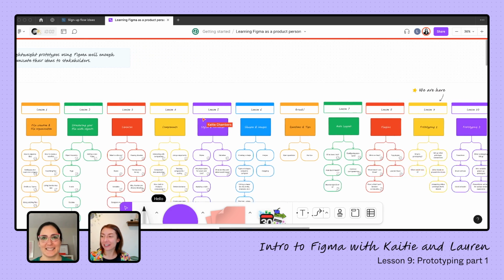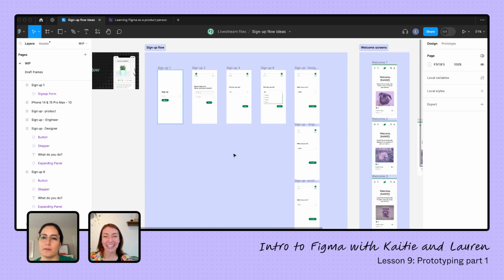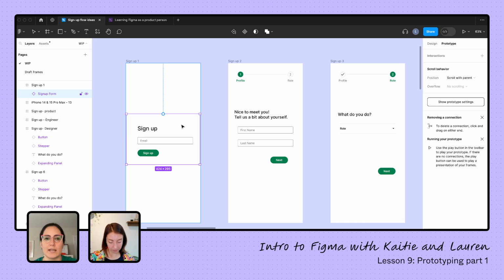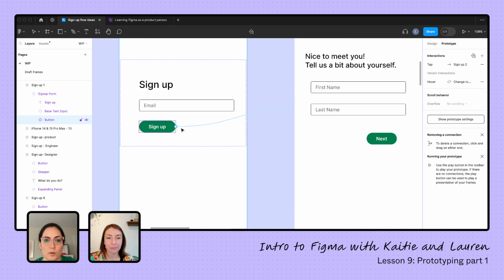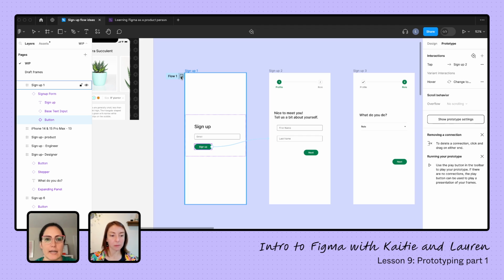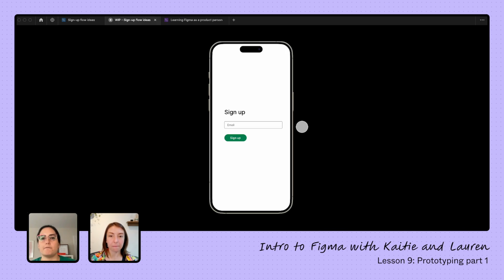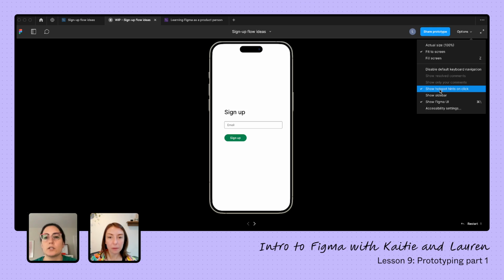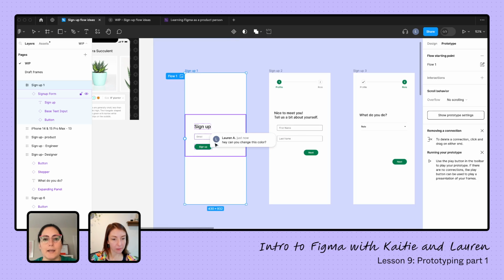Lesson 9: Prototyping, part 1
This is part of a learning series on how to use Figma as a product person. We're learning how to create a lightweight prototype that you can use to get feedback and buy-in from your stakeholders, and we're breaking the content down into daily lessons over 3 weeks.

In this lesson, you'll learn the basics of prototyping, including what it is, how to set up your first prototyping connections, and how to view your prototypes. The next lesson will dig into more of our prototyping options.